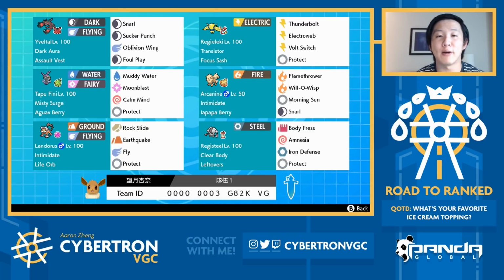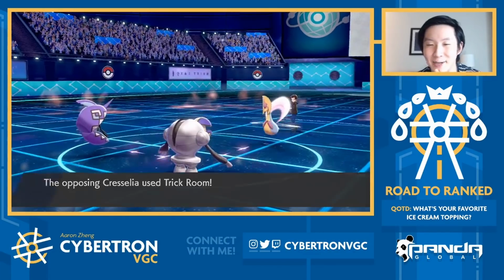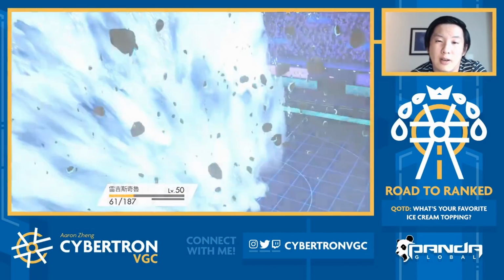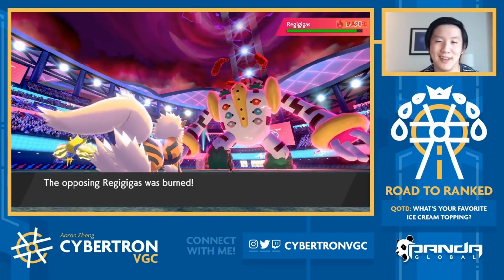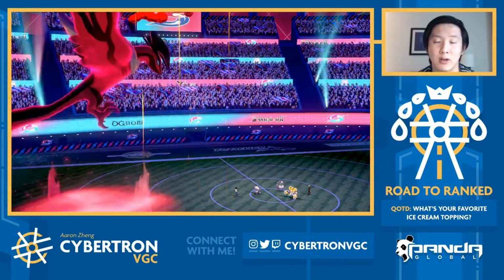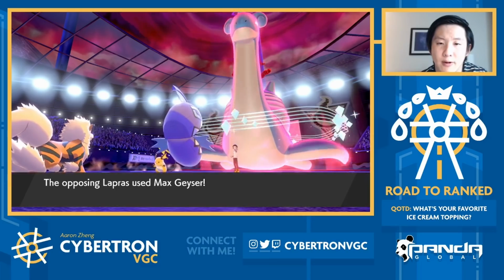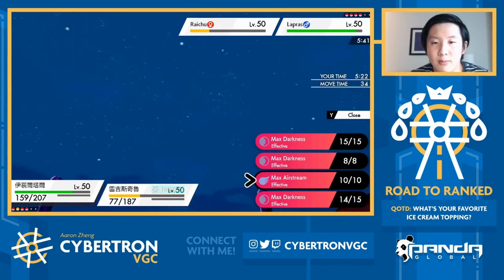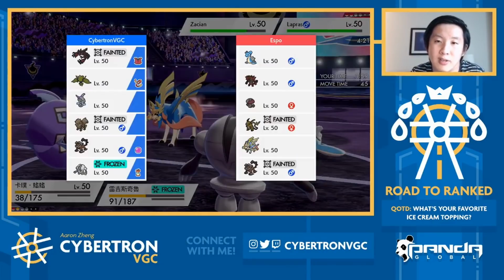A REGIONAL Winning Yveltal & Registeel Team! • Competitive Pokemon VGC Series 8 Wi-Fi Battles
Today, we're trying out a team that won a Regional Championship in Taiwan lately! It's a very bulky team with Pokemon like Assault Vest Yveltal, Amnesia + Iron Defense Registeel, Calm Mind Tapu Fini, and Arcanine!

Timestamps:
0:00 - Rental Code & Breakdown
2:51 - Game 1 vs. Cresselia/Kyogre/Amoonguss/Urshifu/Whimsicott/Metagross
16:10 - Game 2 vs. Regigigas/Porygon 2/Kyogre/Marowak/Weezing/Tornadus
28:10 - Game 3 vs. Lapras/Incineroar/Amoonguss/Raichu/Zacian/Landorus-T

Road to Ranked Episode #42